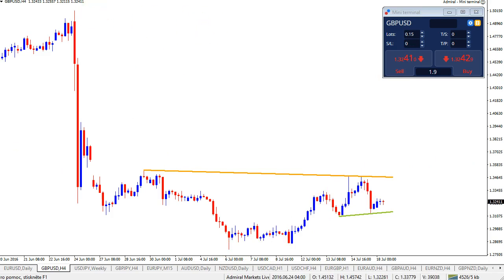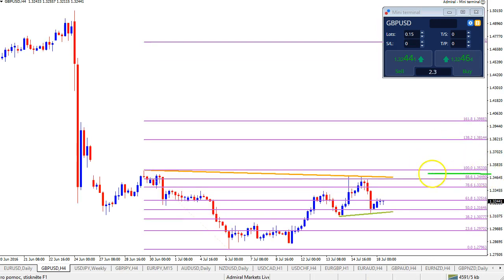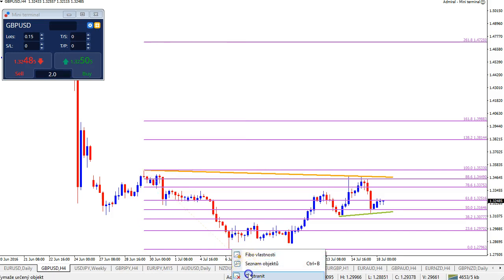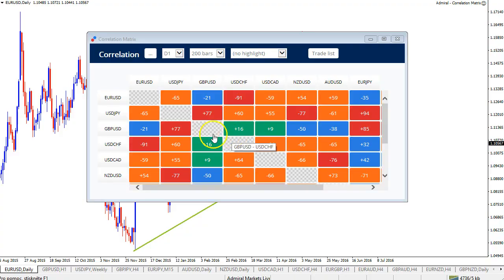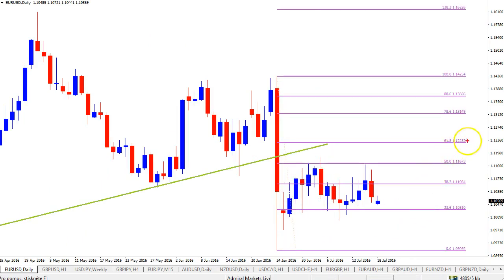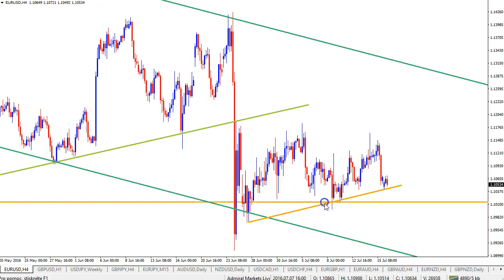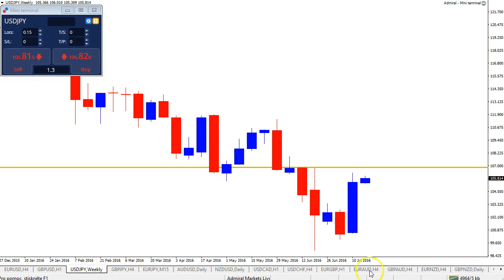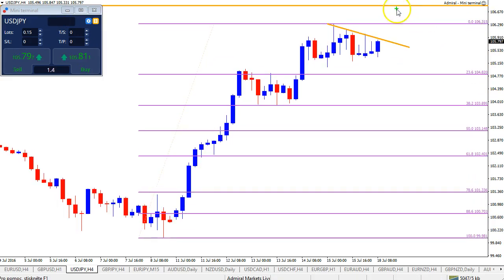Weekly Forex Overview: Break and bounce levels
Analysis of the Forex market: the EUR/USD remains in a massive consolidation zone and Chris explains which levels are key to his trading plan. The GBP/USD retracement to 1.35 was very strong, is this a bullish reversal or a mere pullback for more downside? The AUD/USD is showing indecision but the USD/JPY has a massive weekly bullish candle that is hinting strongly to more bullish potential in the near term.